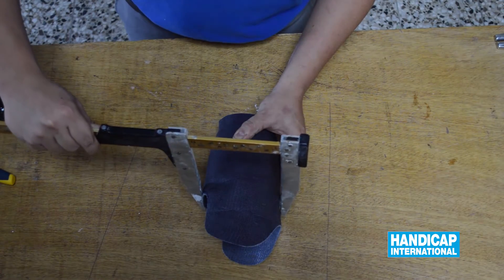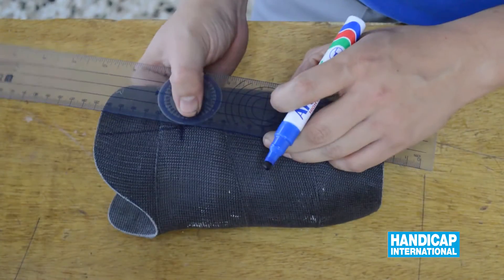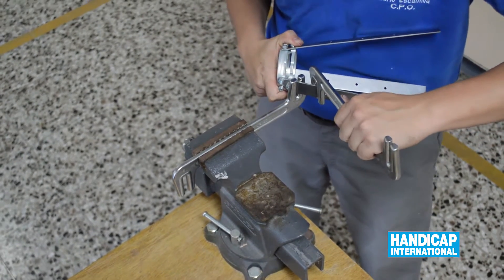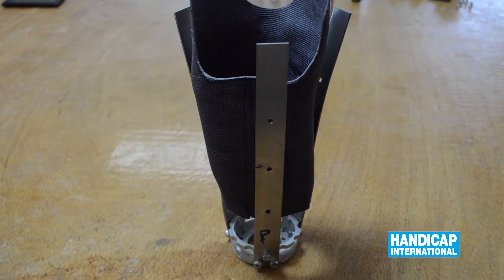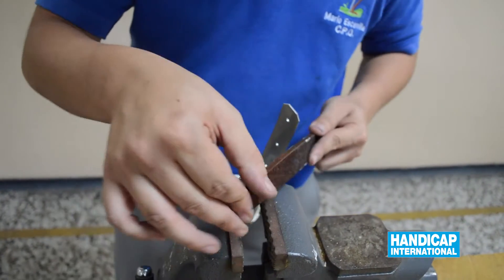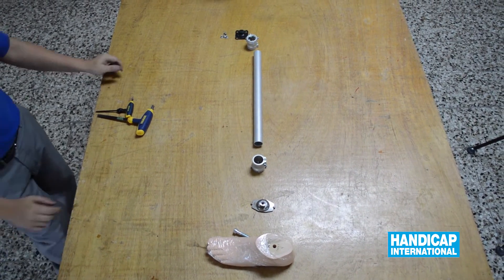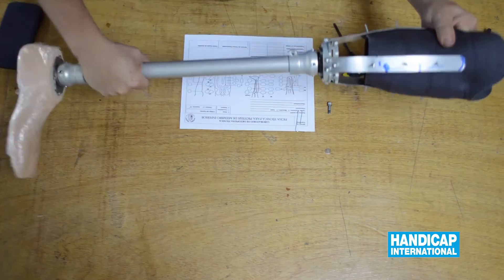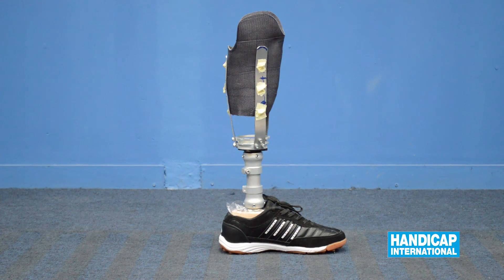Video 3 - Static Aligment of transtibial interim prosthesis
Static Aligment of transtibial interim prosthesis with Proteor system